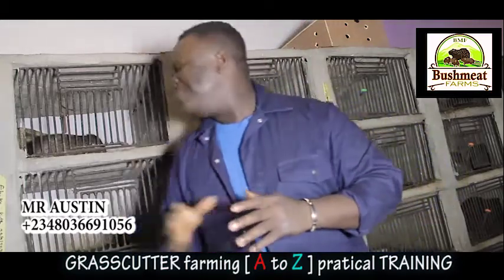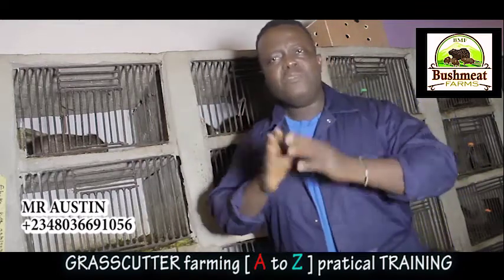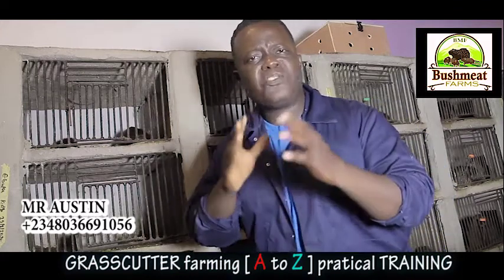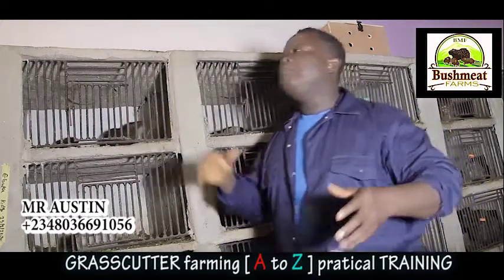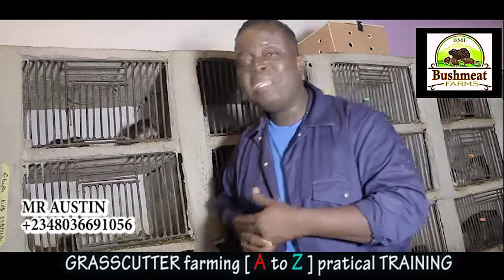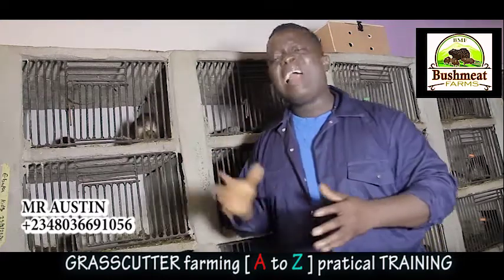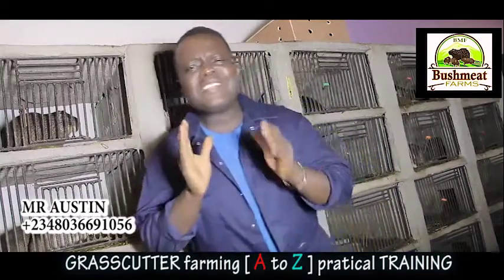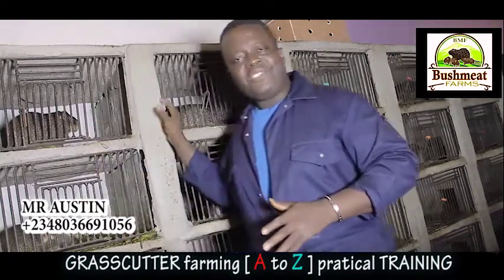GRASSCUTTER FARMING (A to Z) practical TRAINING.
Grasscutter FARMING agriculture